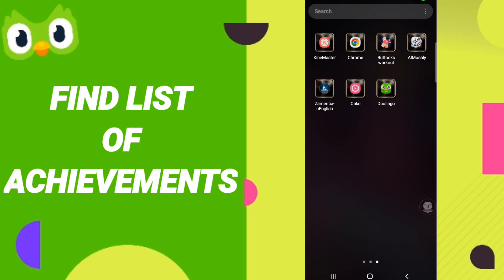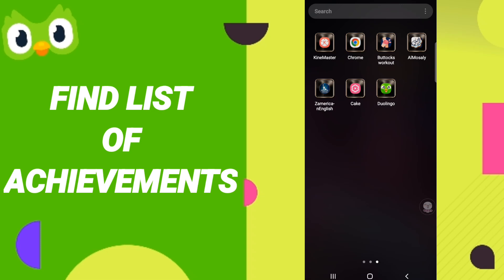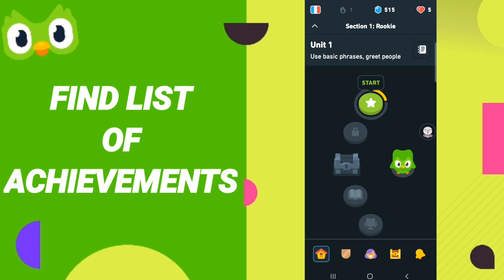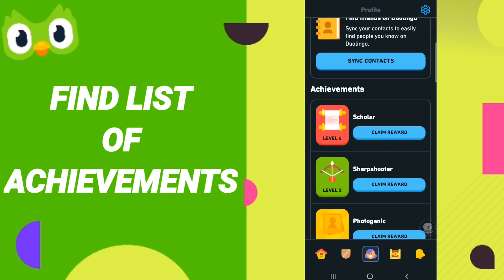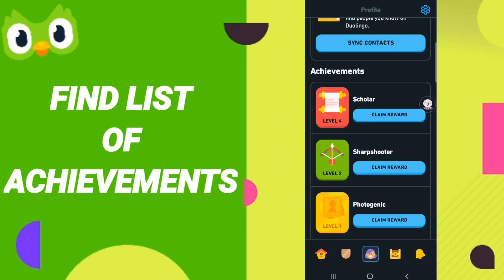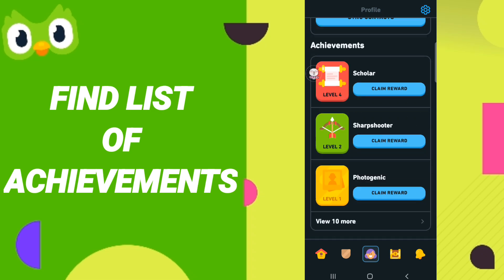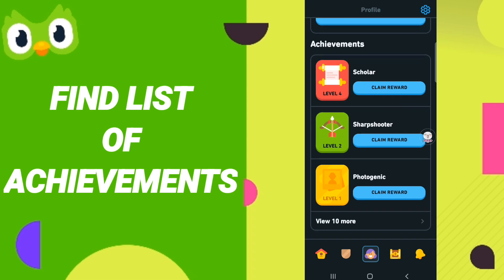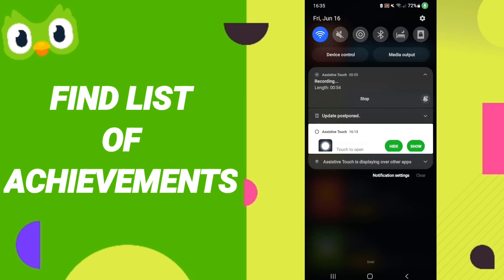How To Find List Of Achievements On Duolingo App